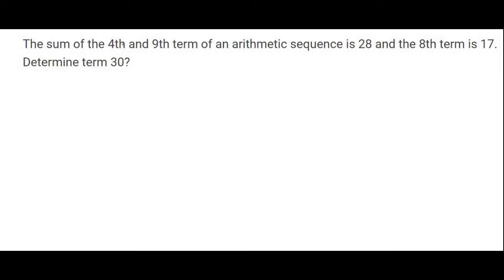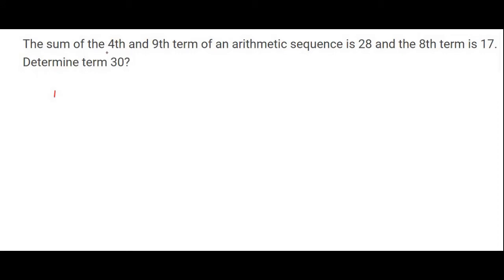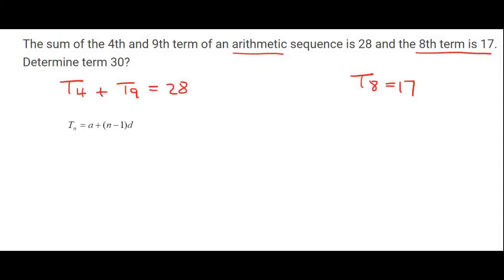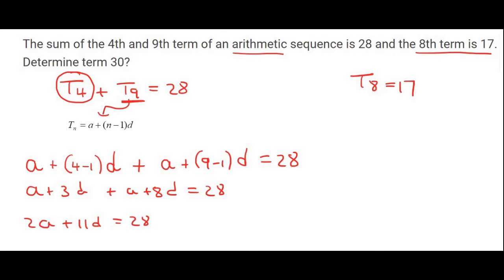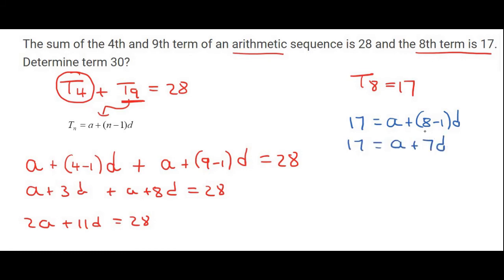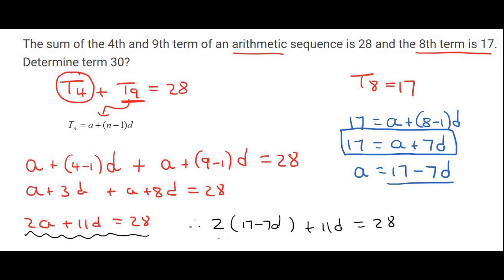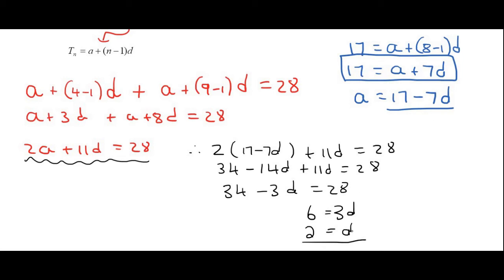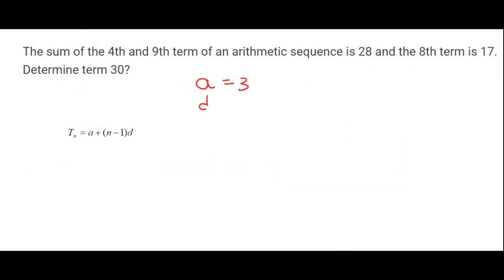3a) Gr 12 Arithmetic Simultaneous | Try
Use simultaneous equations within an arithmetic series and sequences example. Grade 12 series and sequences.